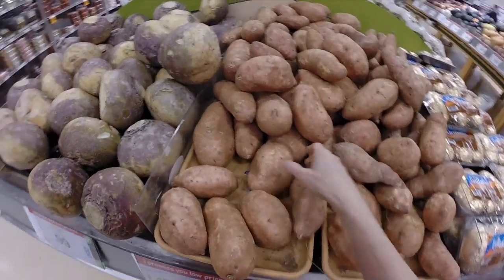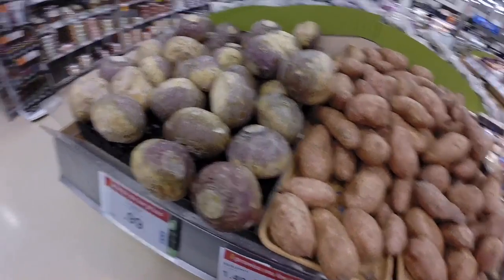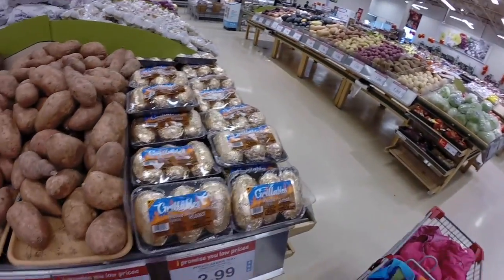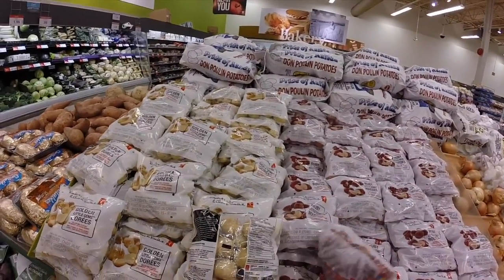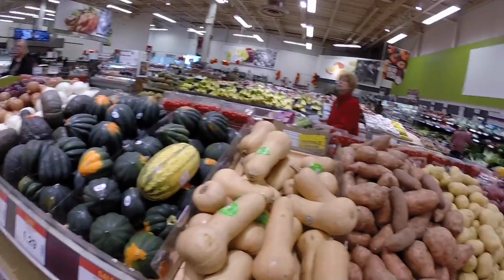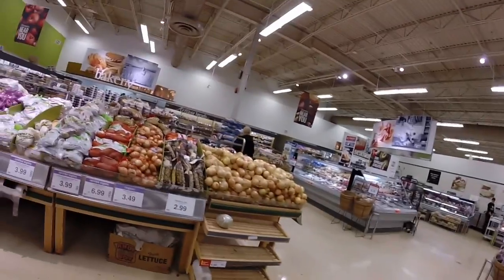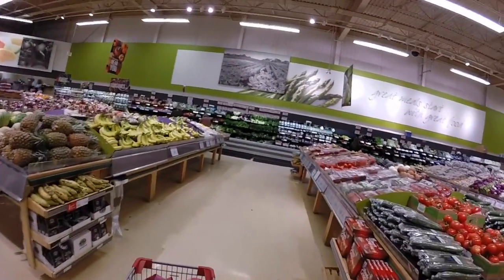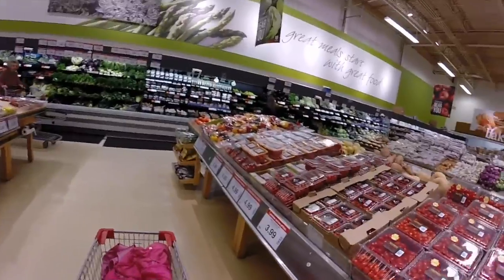OKRADIET-4ALL&DISEASE #6-39 - CARBS & STARCHY FOODS - TRUDI TRAHAN-UPCHAN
OKRADIET-4ALL&DISEASE CHAPTER 6 OF 39 BRAIN POWERING OKRA-DIET4ALL CHAPTER 6 OF 39 CARBS & STARCH FOODS FOR DISEASE CONTROL 100% FREE. PANDEMIC PARKINSONISM DISEASE CAUSED BY CANOLA OIL, TOXIC CHEMICALS AIR-FOOD-WATER-BEVERAGES HAS NO LEGAL RECOGNITION, NO MEDICAL TREATMENT & NO CURE. This is my series of videos; show & tell, easier to control disease, get healthy but increase your brain power, reverse brain damage, paralyzing attacks, control allergies and more. Took me 66 years of research. Videos are all on 2 websites that will not out live me. I only want to save millions from the brutal suffering I endured. THIS SITE WILL DISAPPEAR WHEN I DIET - FREE SITE 4 200 YEARS I HOPE